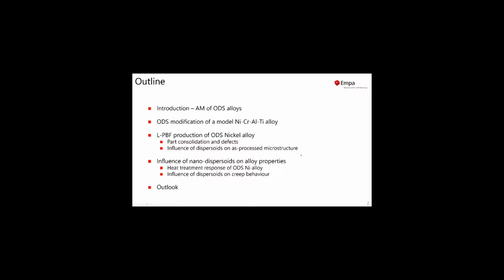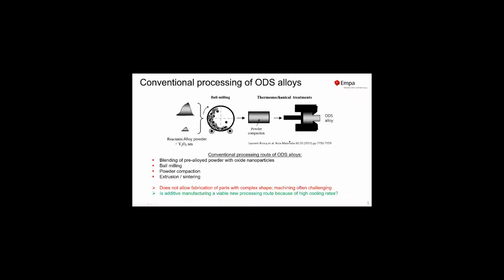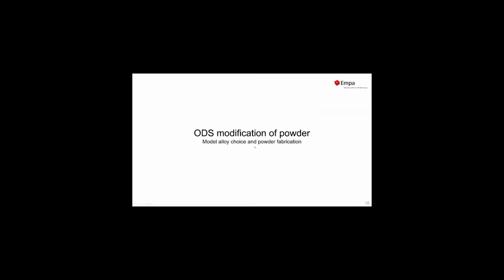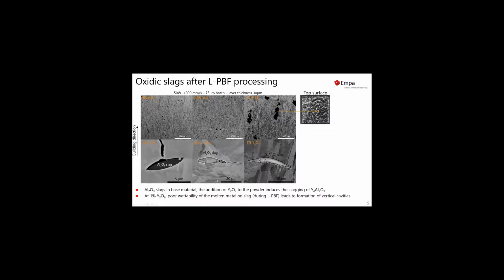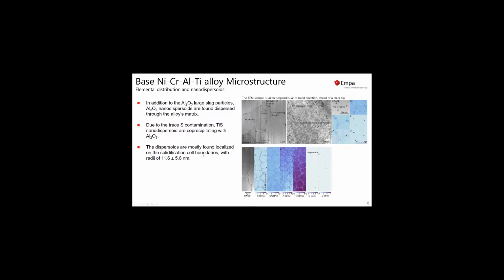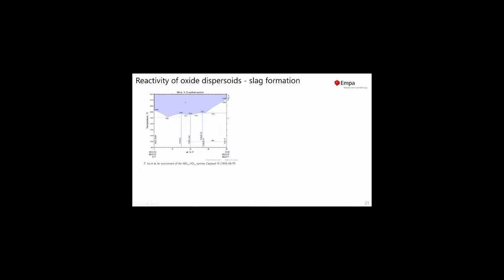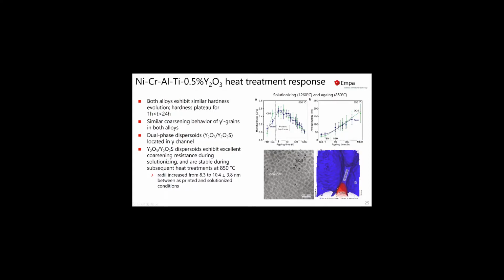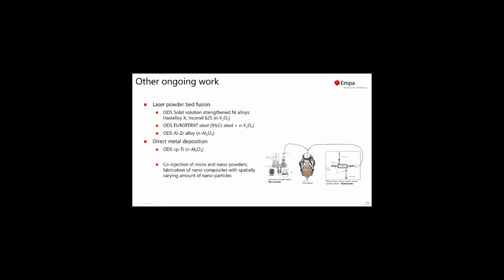Talk by Dr. Christian Leinenbach @ Euromech colloquium 613 (July 7 - 9, 2021)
Talk title: Additive manufacturing of oxide dispersion strengthened (ODS) alloys

Speaker: Dr. Christian Leinenbach (EMPA, Switzerland)

Event: Euromech Colloquium 613
Location: Live on Zoom @ LMS, Ecole Polytechnique
Date: July 7 - 9, 2021
Organizers:
Eric Charkaluk (Ecole Polytechnique, France)
Roland Logé (Ecole Polytechnique Fédérale de Lausanne, Switzerland)
Aude Simar (Université Catholique de Louvain, Belgium)
Manas V. Upadhyay (Ecole Polytechnique, France)